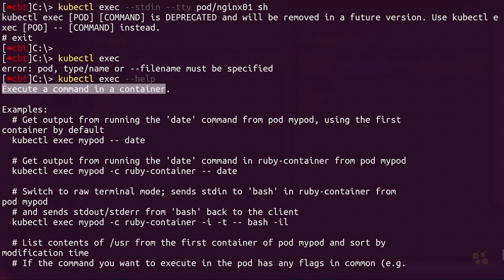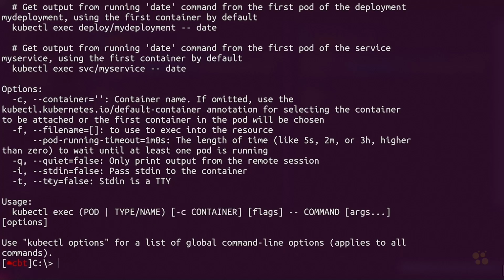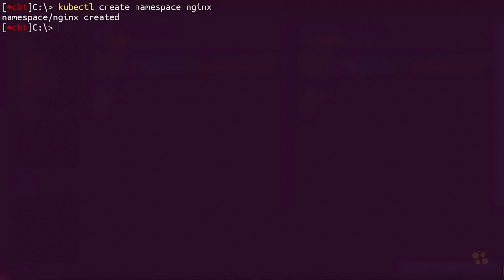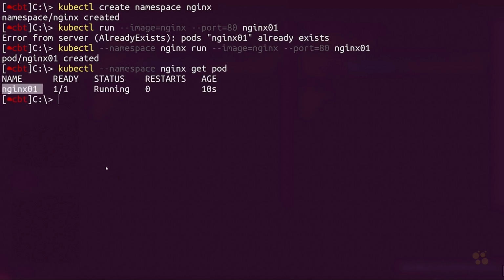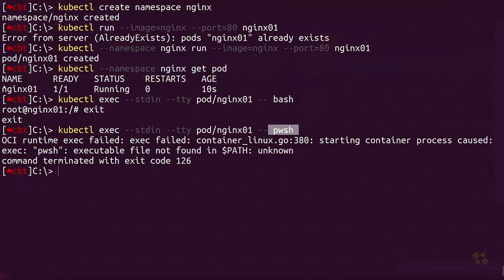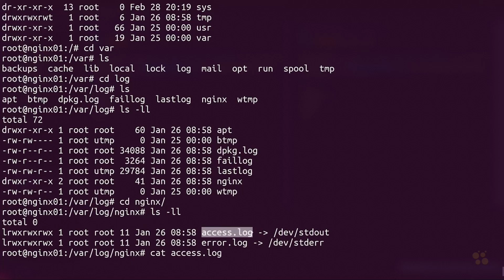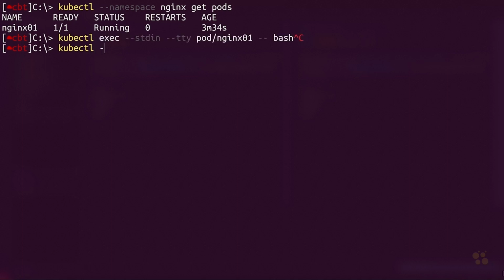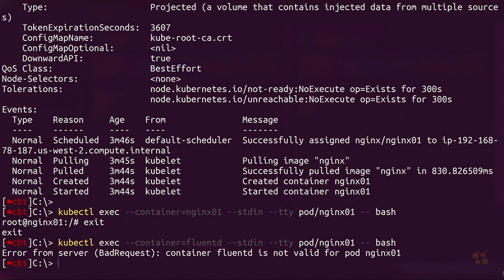Training Certified Kubernetes Administrator 59 Using Kubectl Exec to Debug Kubernetes Pods